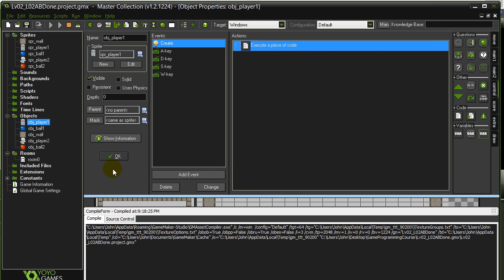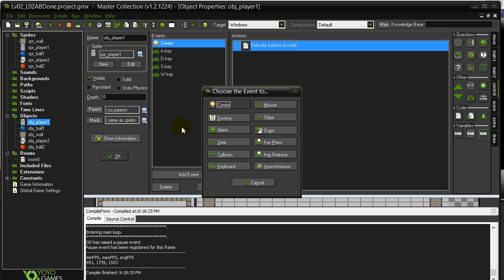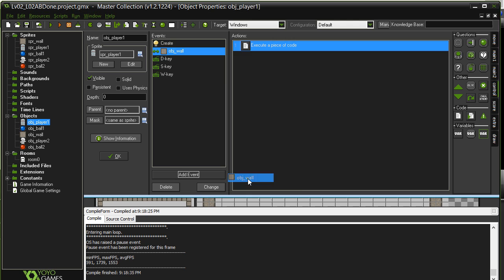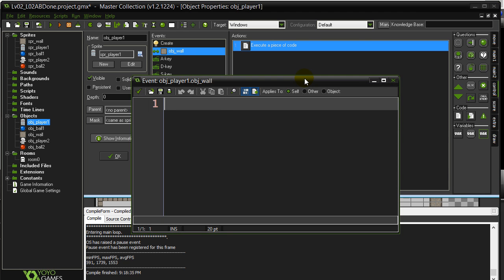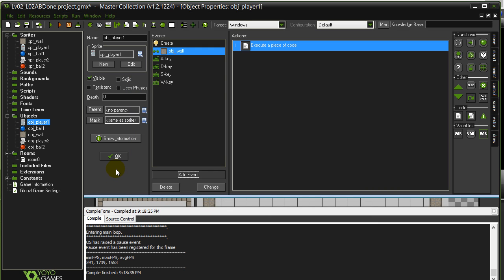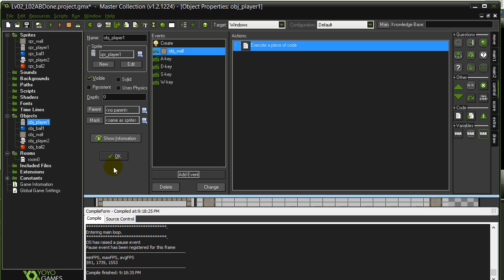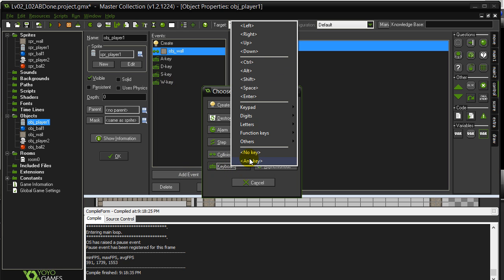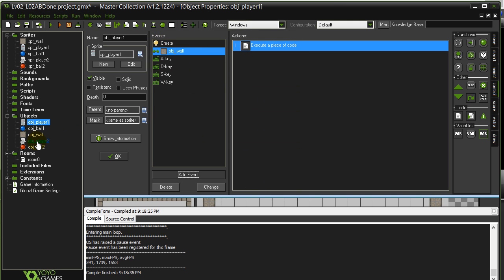GPC 02-02-B (GameMaker Sprites, Objects, Events)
GameMaker Game Programming Course 02-02-B.  In this video lesson tutorial example we will learn to check for collisions between objects using events.